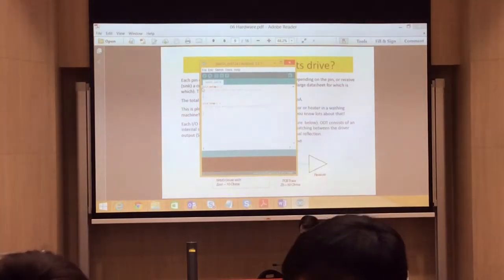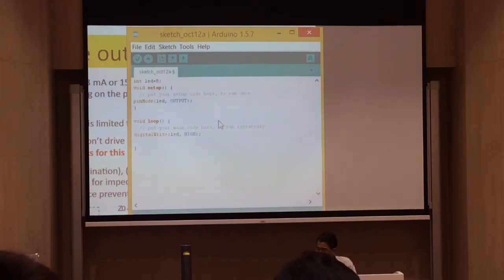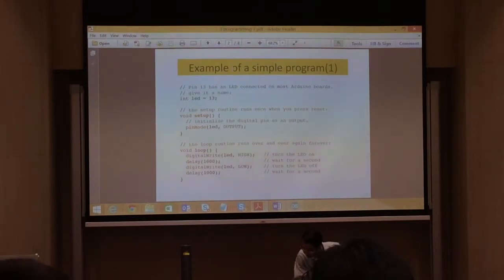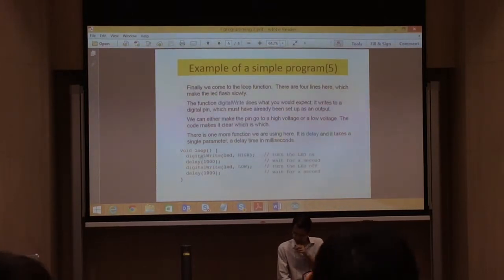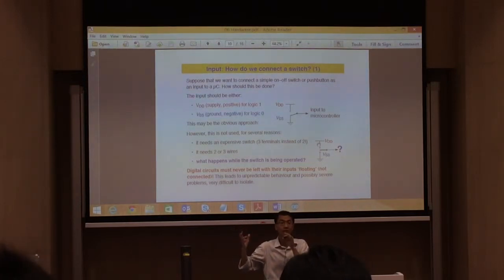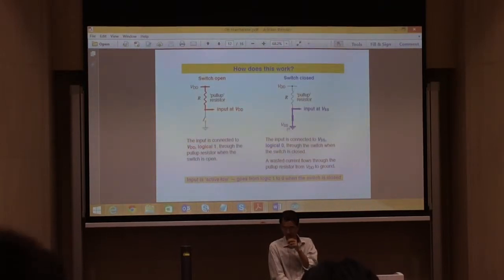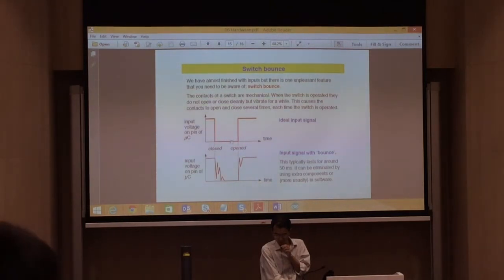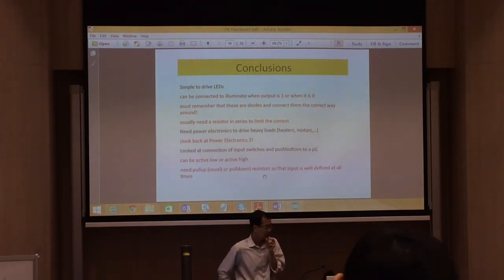Microelectronics Week4_2